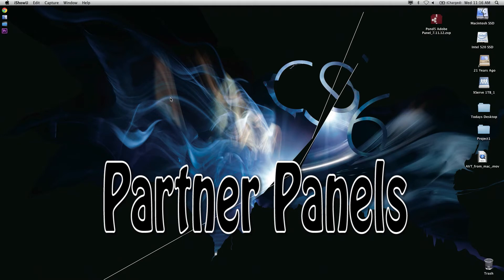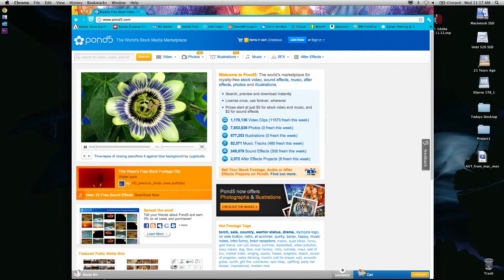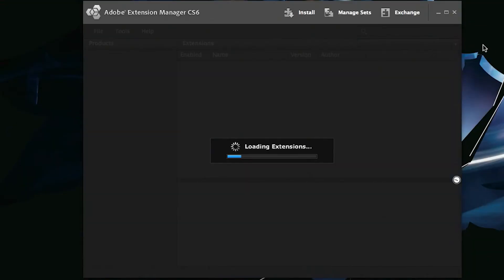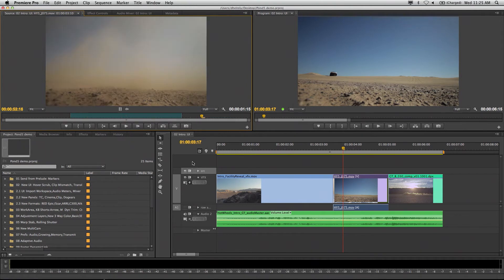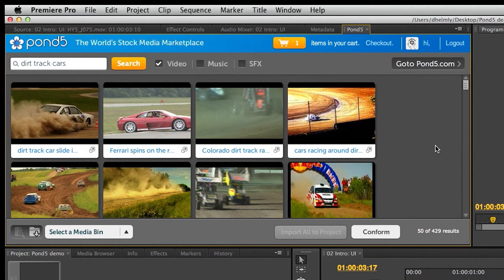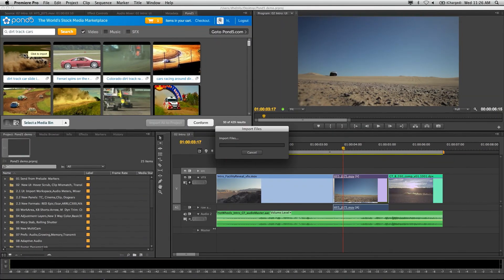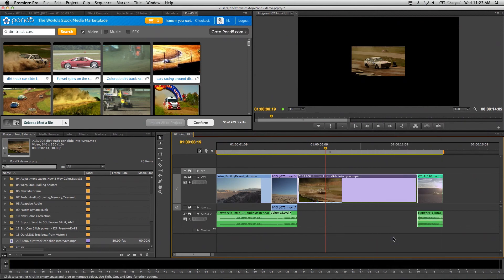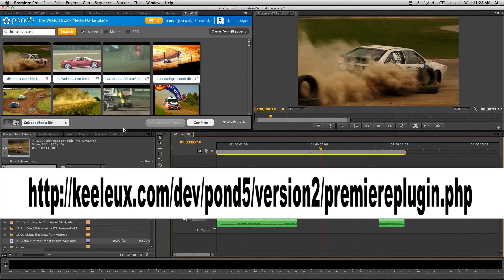Adobe Premiere Pro CS6 Partner Panels featuring Pond5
In this video you'll get a chance to see how adding an Adobe Partner Panel can add additional features to your Adobe applications. I've selected Pond 5 as a featured partner to show this off. You'll be able to quickly add clips to your Project Bin directly within Premiere Pro CS6. Pond5 is free to sign up and start using. You'll have the option to purchase the HiRes versions of the clips once see how they work in your existing project. It's an excellent workflow and a great way to add clips to any project. Here's the link to get the free plug-in for Premiere Pro CS6